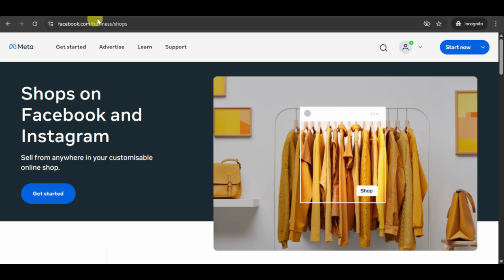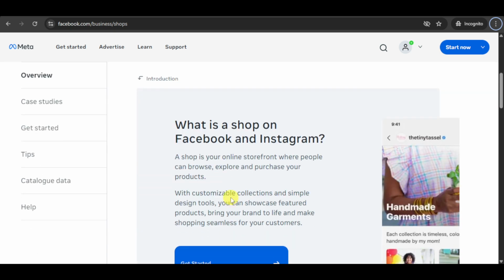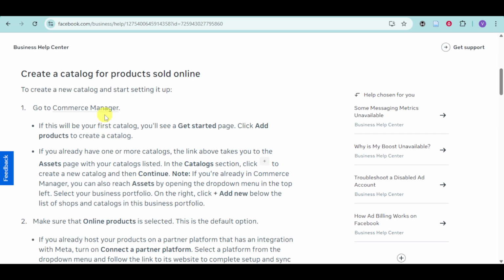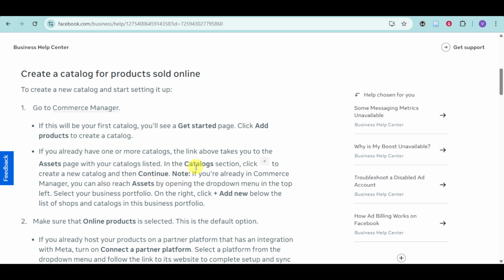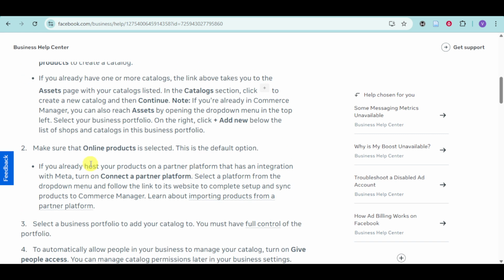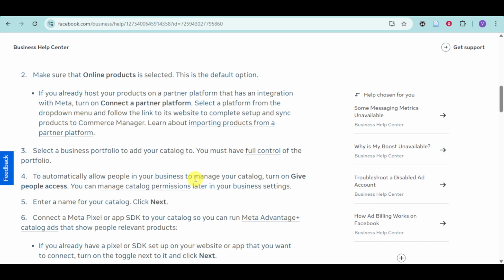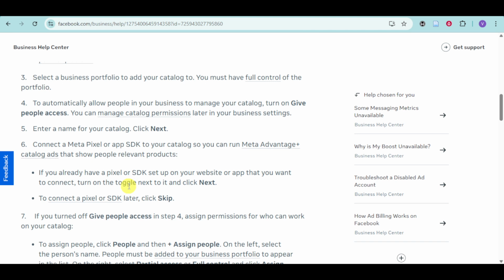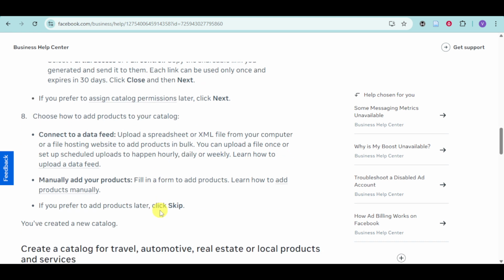How To Create Product Catalogue Facebook 2026 (QUICK & EASY)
Want to promote your products on Facebook or Instagram? In this video, you’ll learn how to create a product catalogue on Facebook step-by-step, so you can showcase your items in ads, shops, and posts automatically.

This guide walks you through the Facebook Commerce Manager setup, how to upload products manually or via data feed, and how to connect your catalogue to your Meta pixel or eCommerce store. Perfect for online sellers, marketers, and small business owners using Meta Ads.